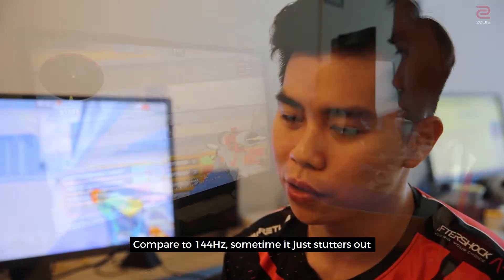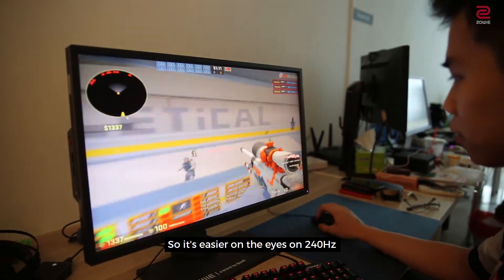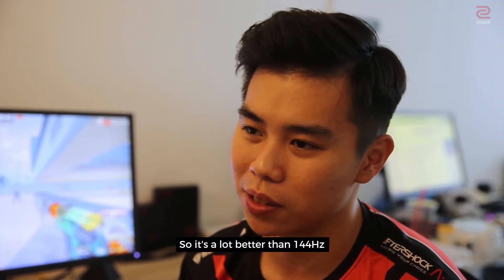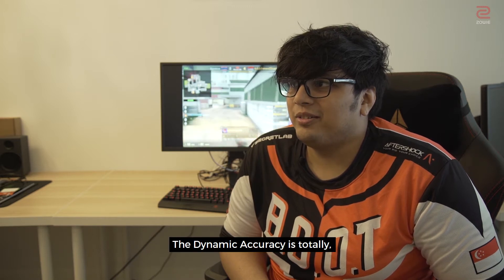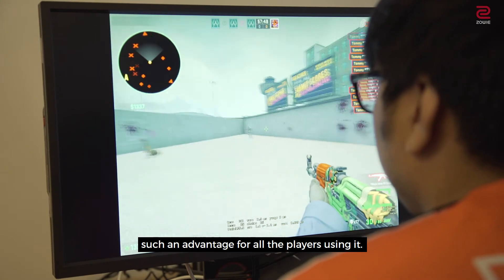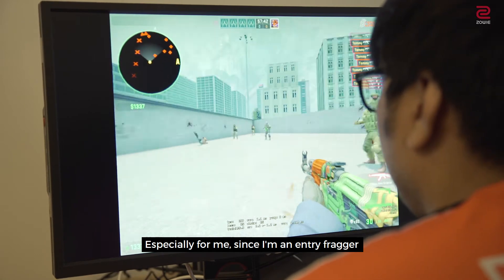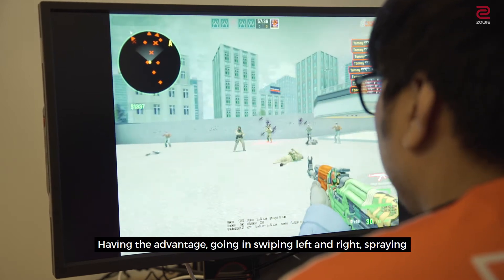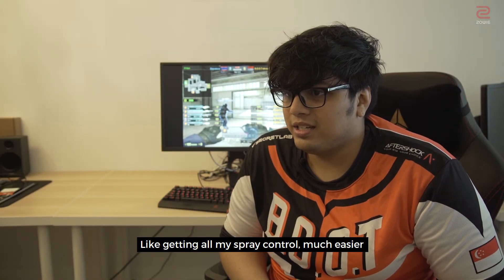Pro-gamers from Singapore share their game experience with DyAc technology